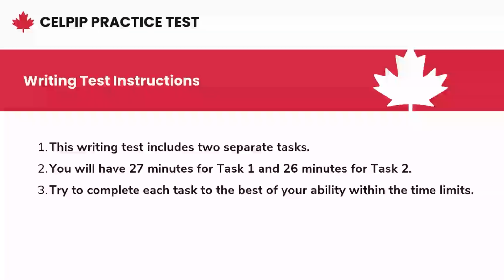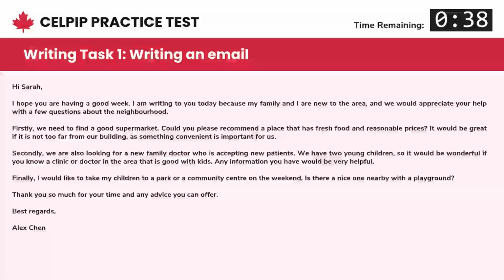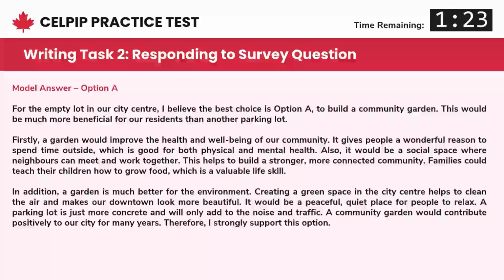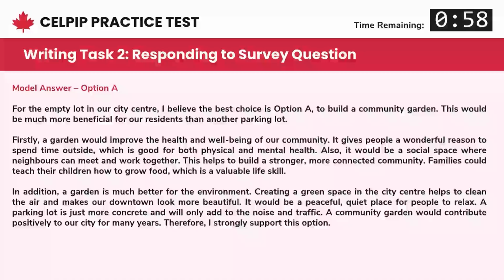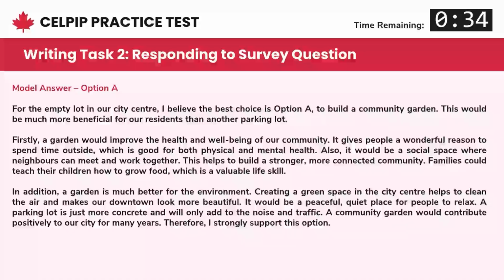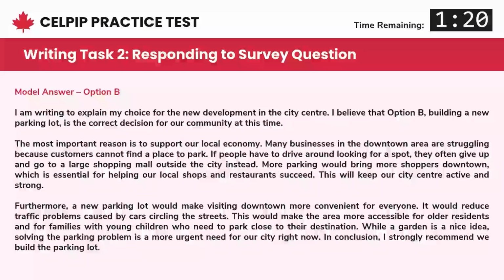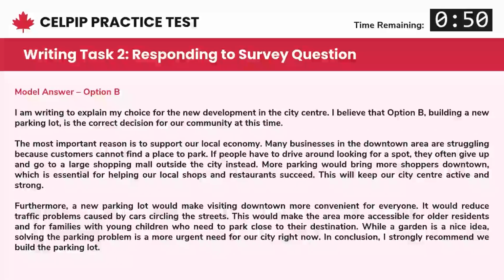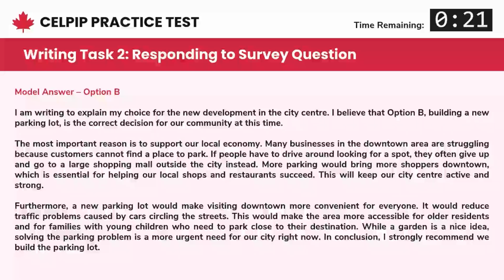CELPIP Practice Test Writing Email & Survey Response #9 (Tasks 1 & 2)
Make your CELPIP Writing practice more efficient by studying a complete Task 1 email and Task 2 survey response that are built around the exact scoring priorities: task achievement, clear organization, appropriate tone, and natural vocabulary. This video is for CELPIP General test-takers, newcomers preparing for Canadian immigration language requirements, and anyone targeting a higher CLB through stronger writing structure and clearer ideas.

For Writing Task 1, you’ll learn how to write a friendly, well-organized email to a neighbour after moving into a new area, while covering every required detail in a natural way. The model shows how to ask about a good grocery store, request a recommendation for a family doctor, and inquire about a nearby park or community centre, all within the recommended word range and with clear paragraphing that makes your message easy to read.

For Writing Task 2, you’ll practice a classic city survey prompt about how to use an empty downtown lot, with a clear choice and persuasive reasoning. You’ll see how to develop two strong supporting paragraphs, connect ideas smoothly with linking phrases, and use slightly higher-level “stretch” vocabulary without sounding unnatural. The sample responses demonstrate how to argue for a community garden or a new parking lot, including practical reasons and a clear conclusion that reinforces your position.

If you’re preparing for the CELPIP Writing test, pause and rewrite each task using the same structure, then compare your version to the model to check tone, completeness, and coherence. Subscribe for more CELPIP practice tasks and model answers, comment with your Task 1 or Task 2 response if you want feedback, and share this video with anyone studying for CELPIP in Canada.